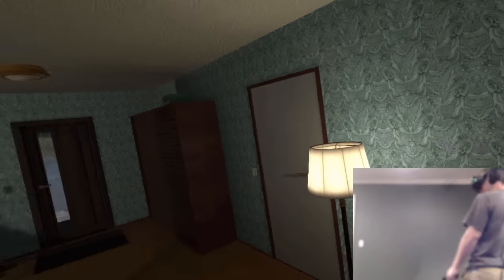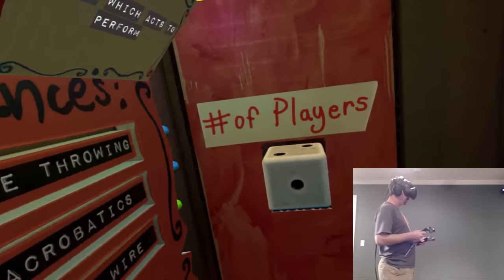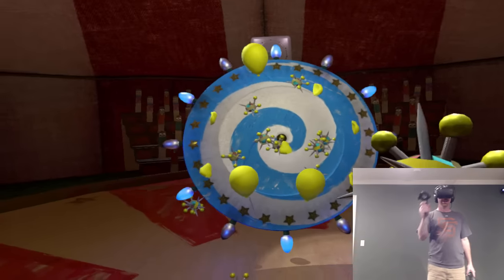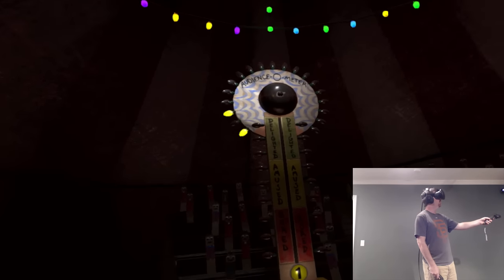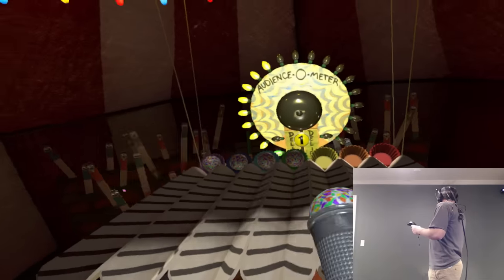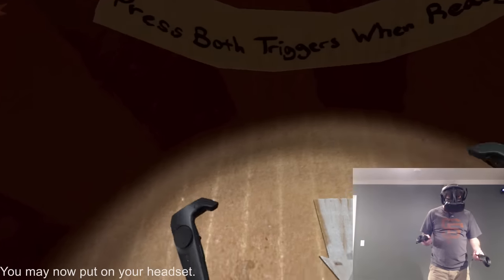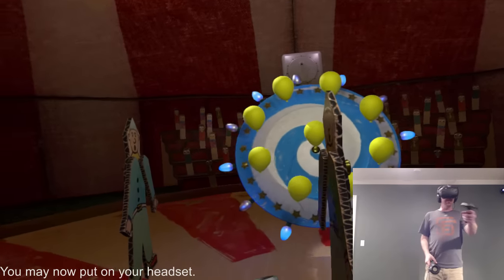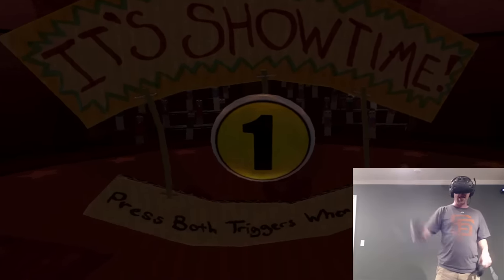HTC Vive VR - Felt Tip Circus - Gameplay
Today we checkout a Launch Day game for the HTC Vive called Felt Tip Circus.

"Welcome to the smallest show on Earth!

The lights are bright. The tension, real. The audience, demanding, even if they are made of wood. Now it’s your turn to compete in the greatest contest of skill ever to grace the miniature world of toys, trinkets and plain old junk!

Throw knives; launch acrobats; walk tight-ropes; tame lions; hone your skills solo or compete with up to four friends in a race to win the crowd.
FEATURES

    A standing VR experience designed for the HTC Vive & Oculus Touch
    4 unique events in which to destroy your friends
    The ultimate party game experience; compete with up to 4 players in local multiplayer using only 1 headset
    Be the best to win, or simply the most entertaining!"